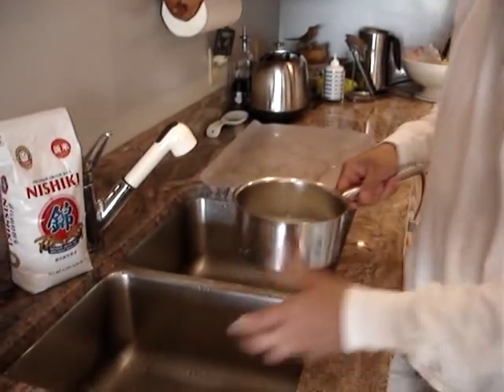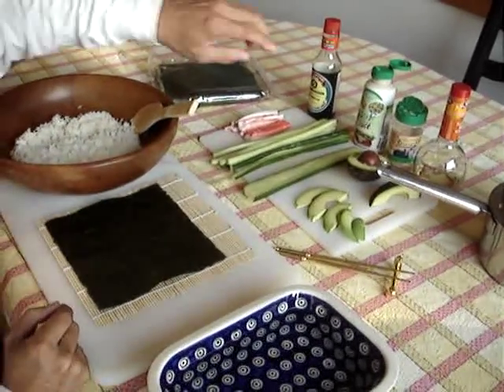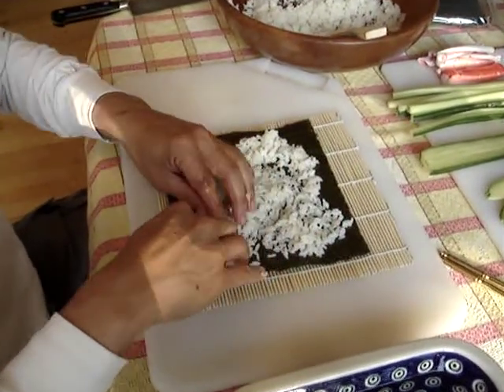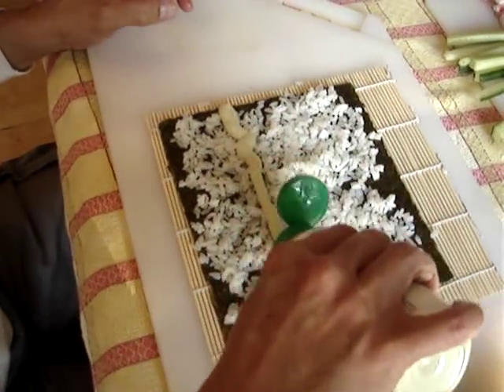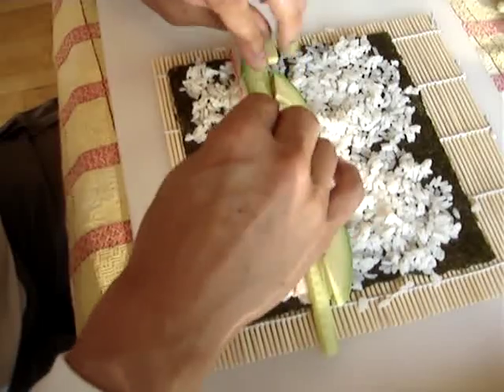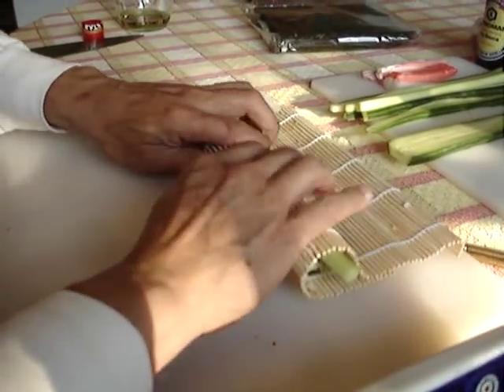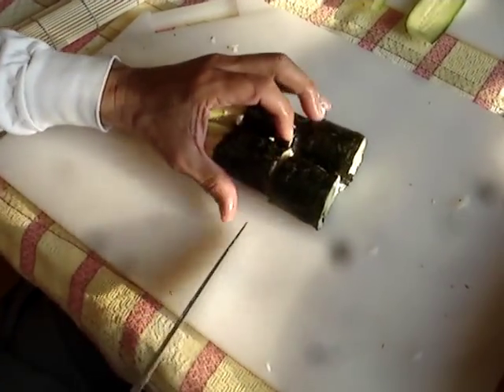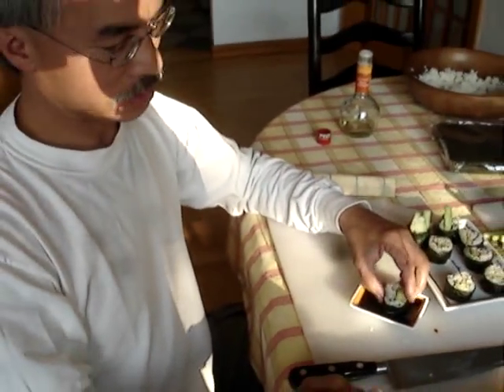Five Minute Maki California Roll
Here's one of my son's favorite recipes, after Ramen of course!